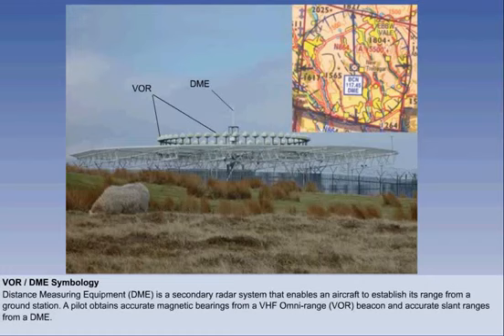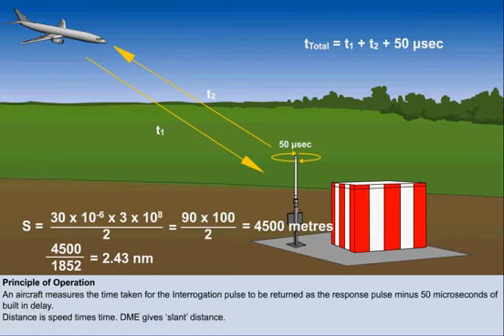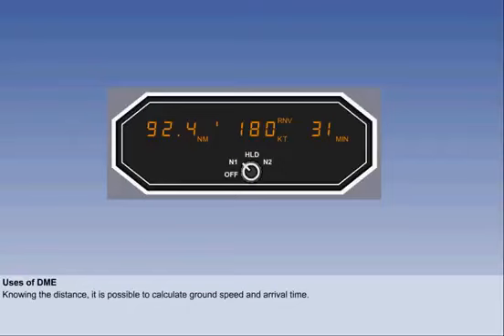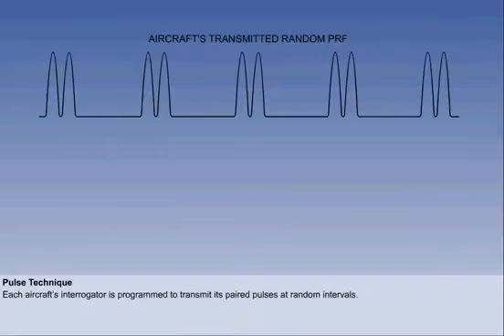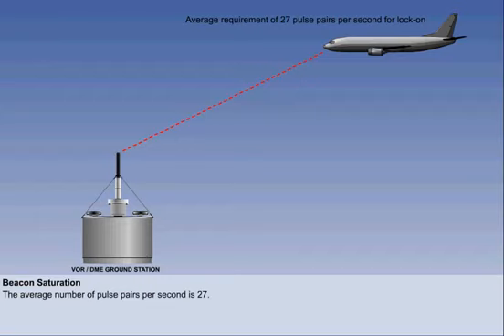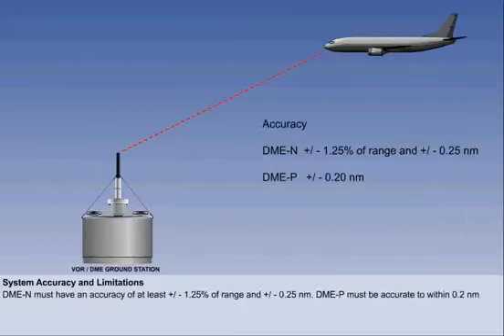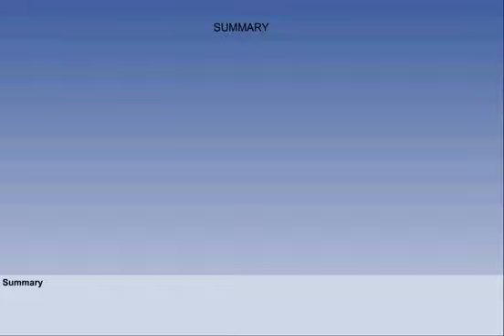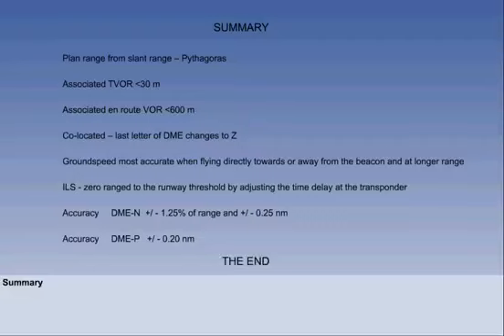Distance Measuring Equipment (DME) | Chapter 11 | Radios | CPL | ATPL | Pilot State